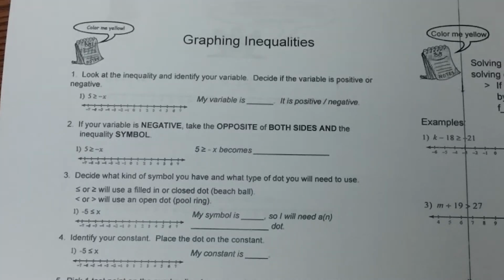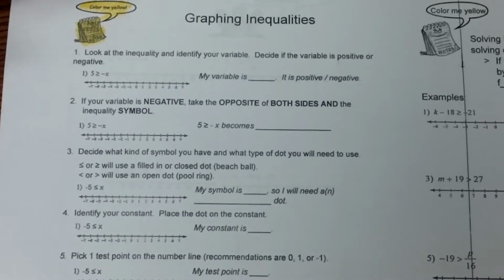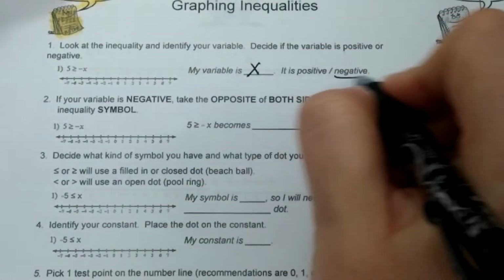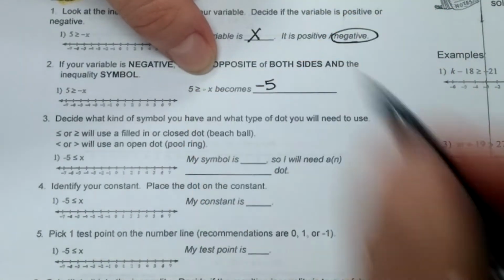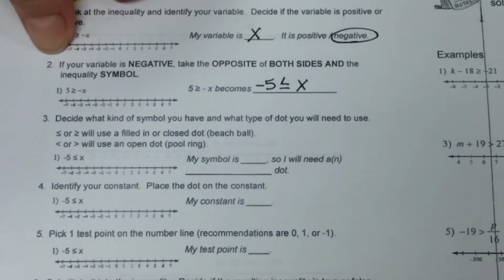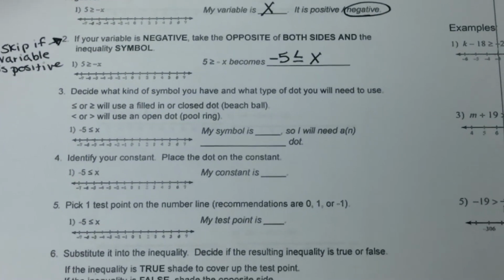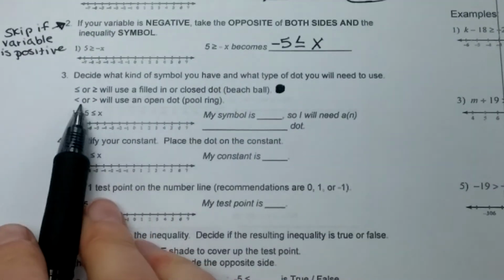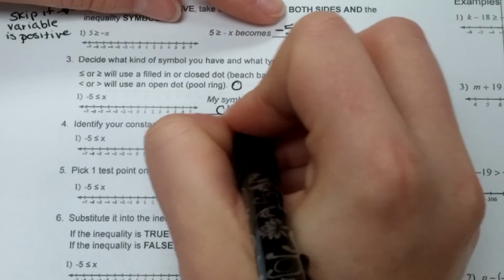Extended: Graphing Inequalities